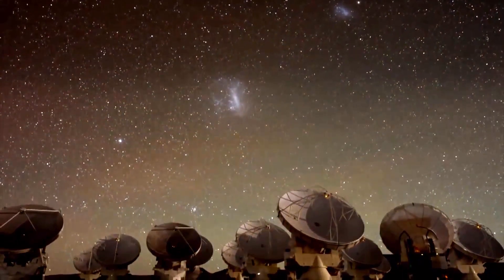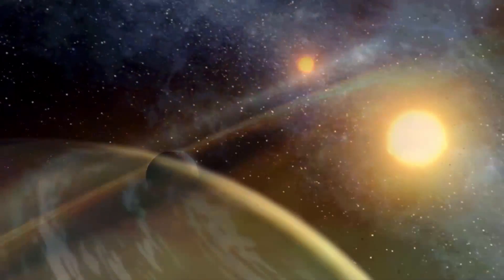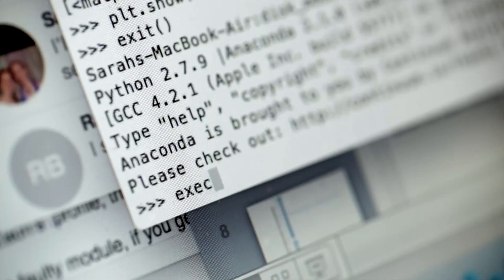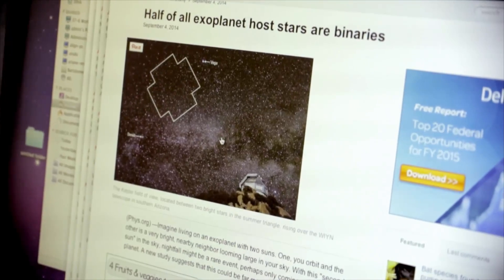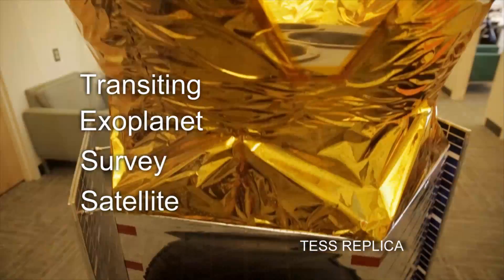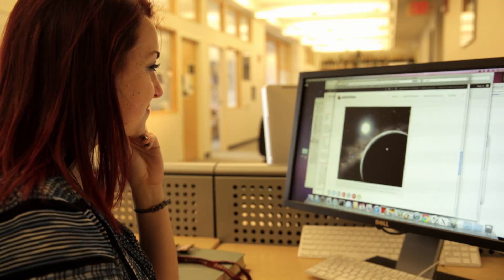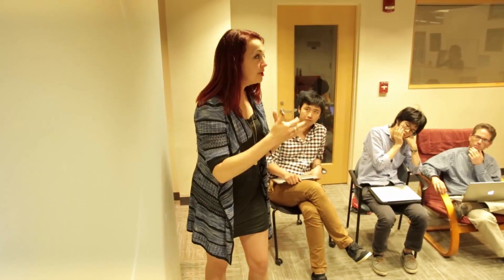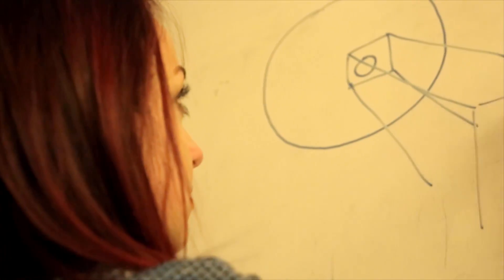2015 L'Oréal USA For Women in Science Fellow, Dr. Sarah Ballard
Sarah Ballard is a Torres Fellow in exoplanetary astrophysics at the Massachusetts Institute of Technology. Ballard’s research focuses on the rapidly evolving field of exoplanets, which are planets that orbit stars other than the sun and may resemble Earth. Ballard has discovered four exoplanets and was previously awarded the prestigious NASA Carl Sagan Postdoctoral Fellowship. The L’Oreal USA For Women in Science award will enable Ballard to form and lead her first research team. Ballard has been dedicated throughout her career to increasing the participation of women in science. In addition to mentoring several students, she currently co-hosts a podcast addressing the issues women face in science and leads workshops for female graduate students across the country about confidence. Ballard, 31, received a Ph.D. in Astronomy & Astrophysics at Harvard University and a B.A. in Astrophysics at the University of California, Berkeley. Raised in Northern California, Ballard now lives in Boston, Massachusetts.